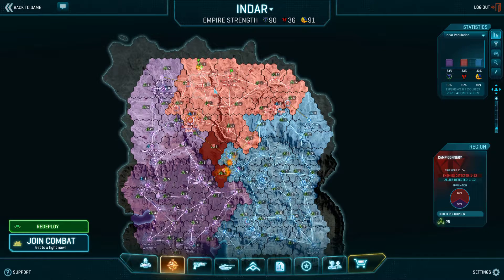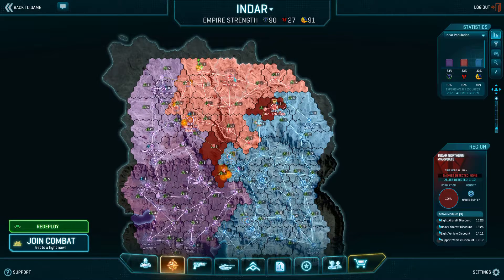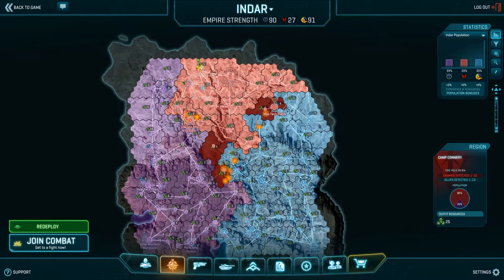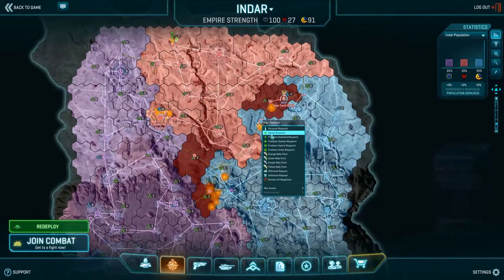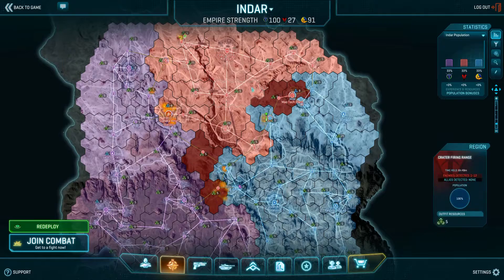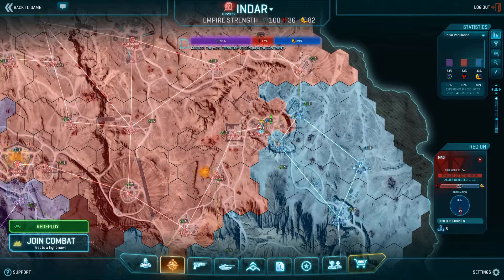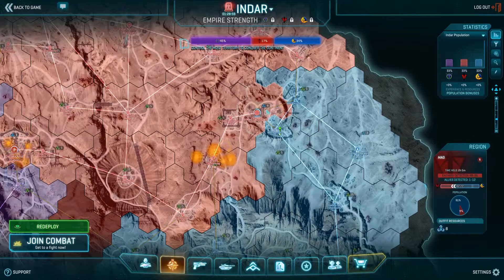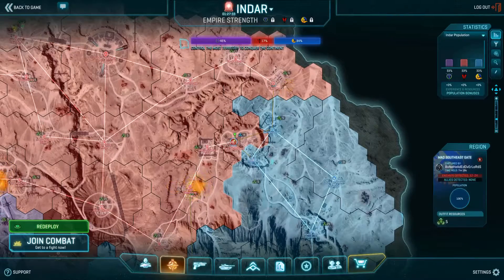Planetside 2 - Choosing fights/population balance (map reading)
This is the first part of our Strategic Overview module (training for new leaders on how to read the map). We are talking about the 60/40 pop guideline and commenting on what is happening on the live server regarding strategic decisions.